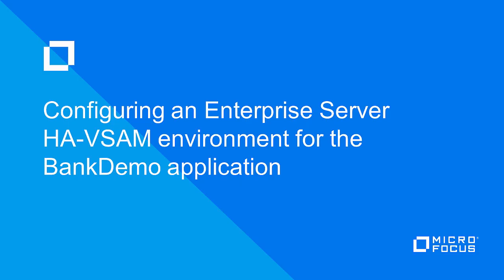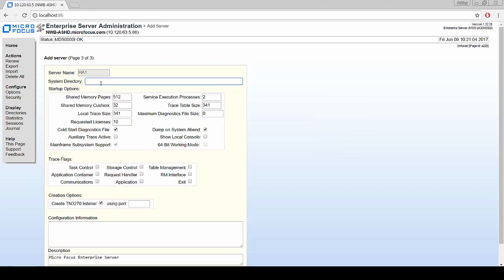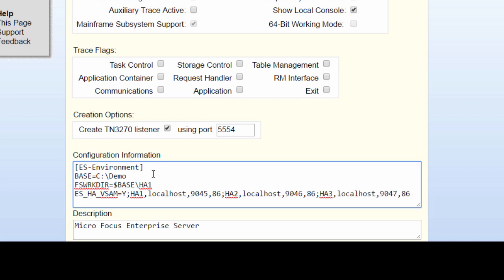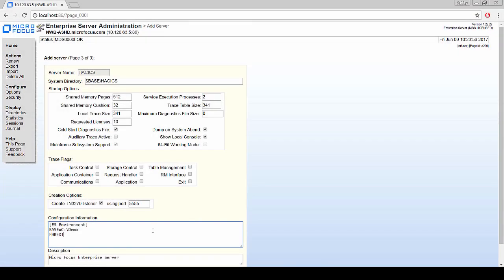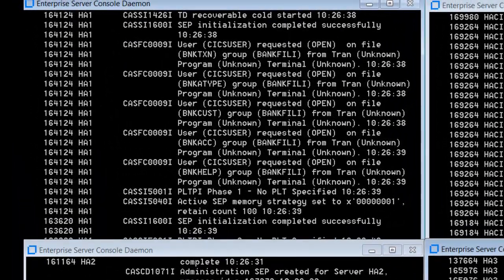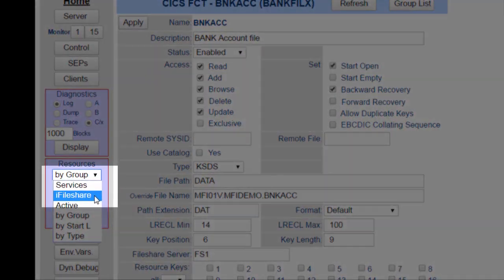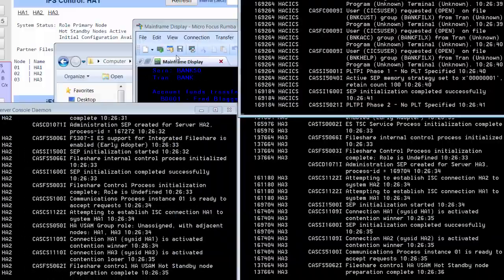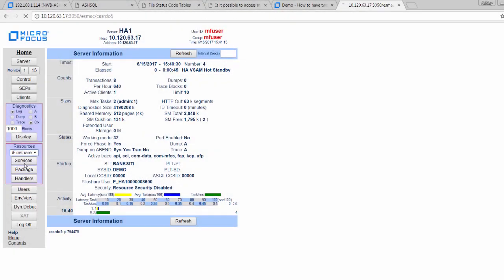HowTo Configure an Enterprise Server HA-VSAM Environment for use with the BankDemo Application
This video is a tutorial on how to configure a high-availability environment that the BankDemo sample application can be used in to help show a fault-tolerant CICS application in action. The aim is for this to provide you with an understanding of how your own high-availability environment can be configured and a working environment upon which to build on for your own CICS applications.

Micro Focus Enterprise Server™ provides an application deployment environment for rehosting IBM mainframe applications that have traditionally run on IBM z/OS environments. Providing the infrastructure to integrate mainframe applications with technologies such as .NET, Java, and SOA, and supporting the latest platforms including IBM z Systems, Micro Focus Enterprise Server delivers a fast return on investment to support innovation and growth.